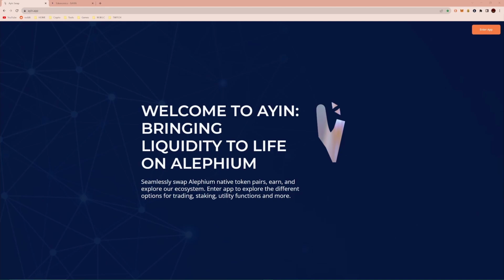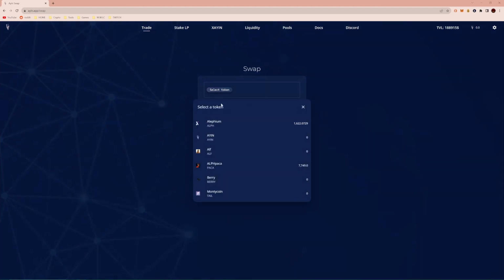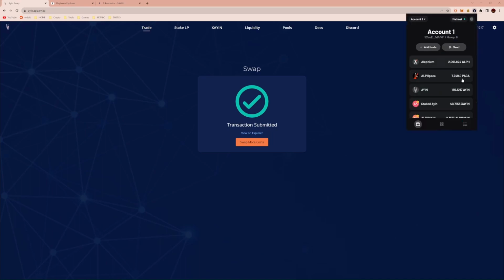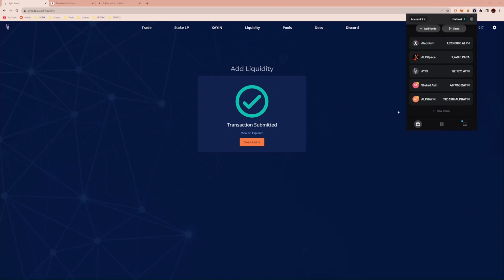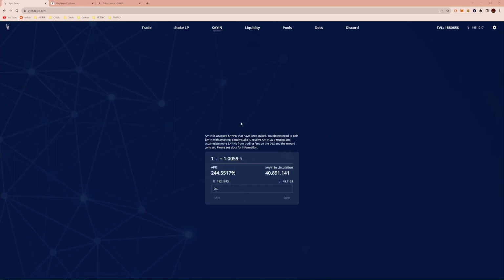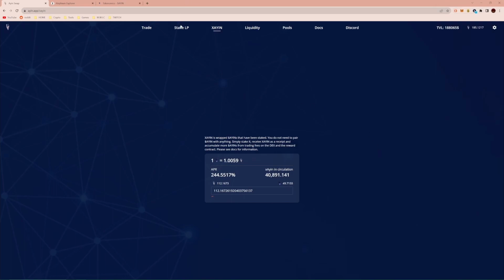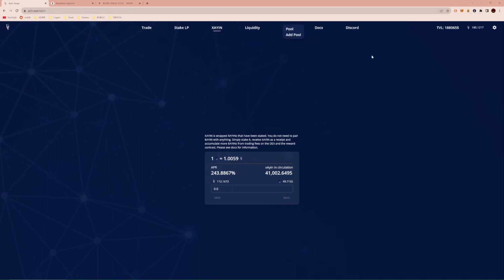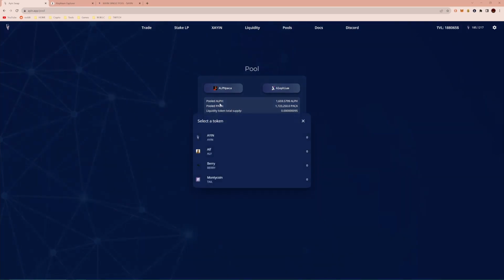How to Use $Ayinswap on the Alephium network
Todays video is the basics of how to use Ayinswap.